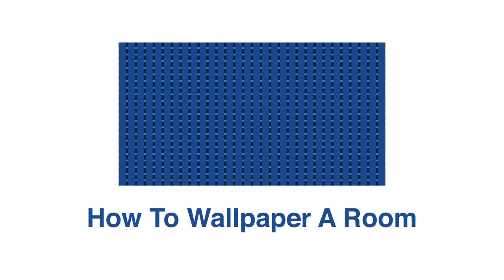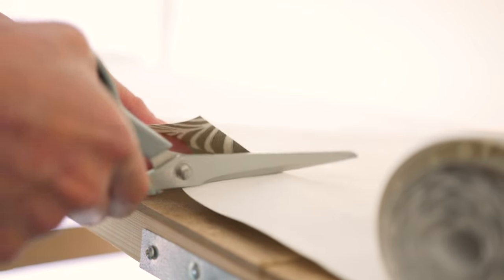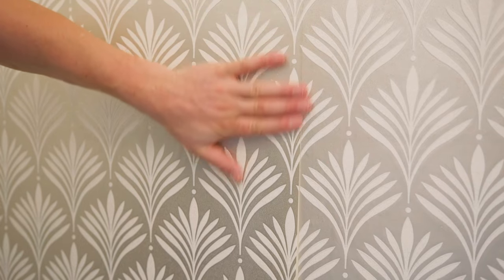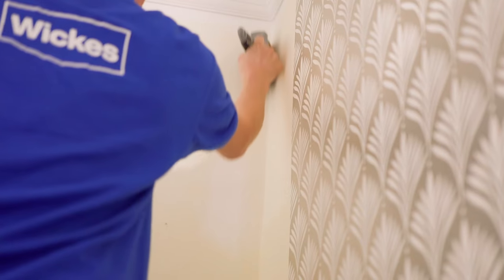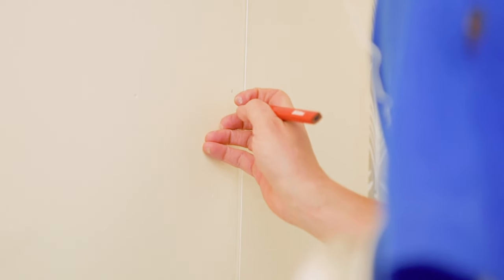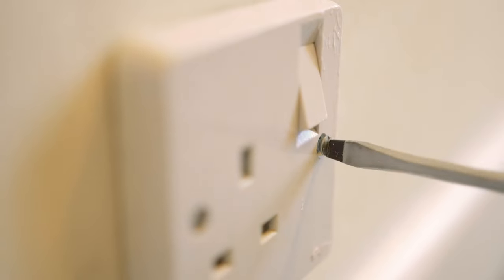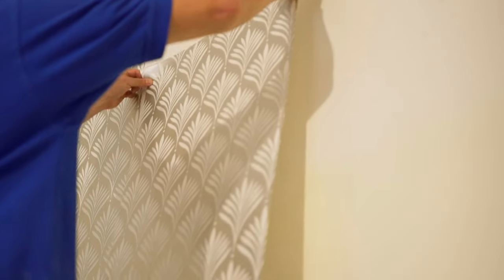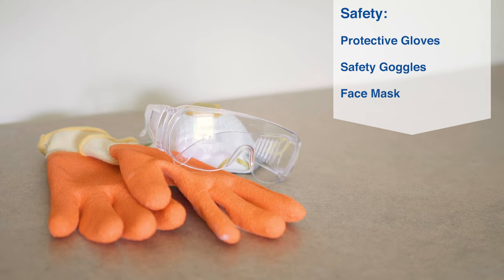How to wallpaper a room with Wickes